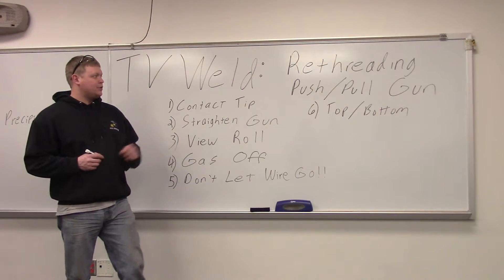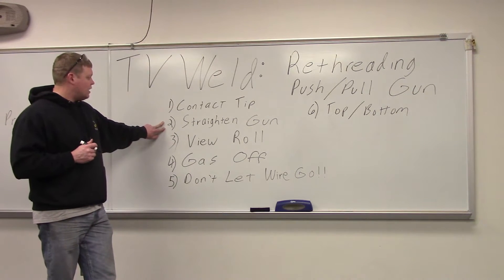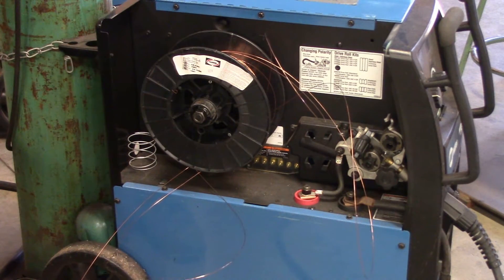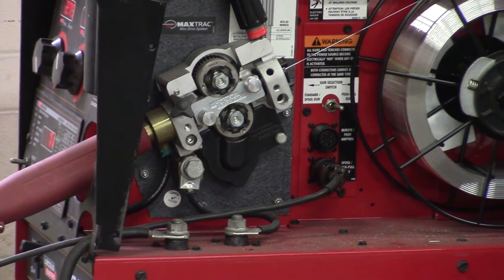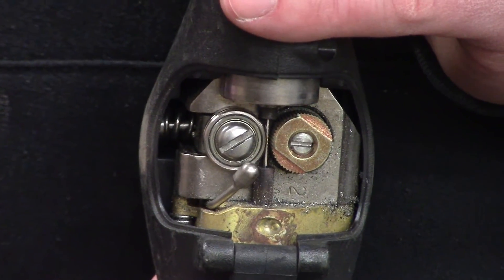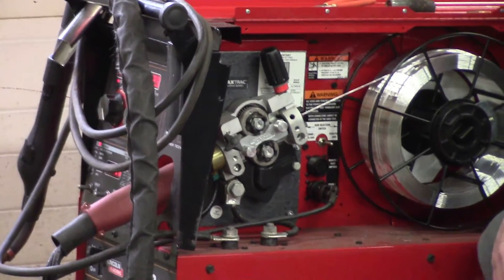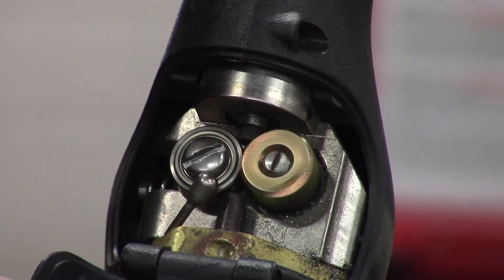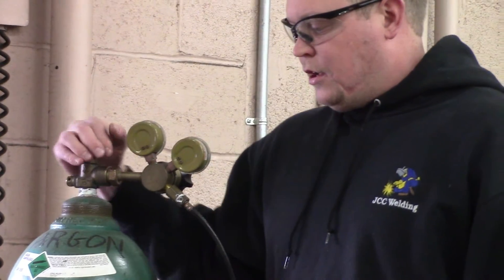How To Rethread A Push Pull MIG Welding System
This video shows you how to rethread the wire in a push-pull Gas Metal Arc Welding (GMAW, MIG) machine after the machine runs out of wire.